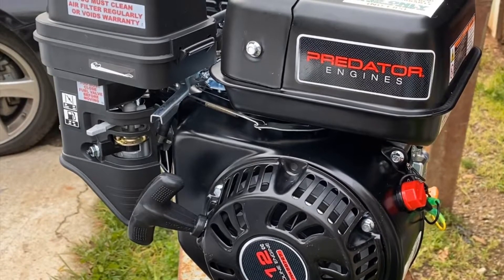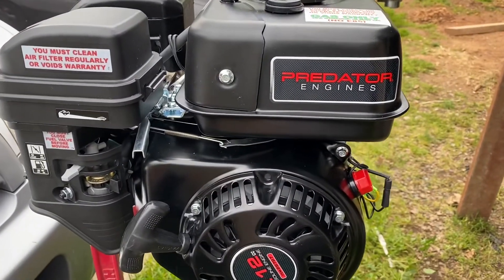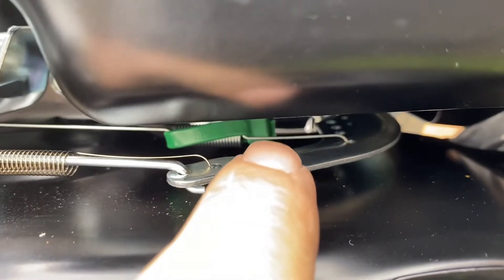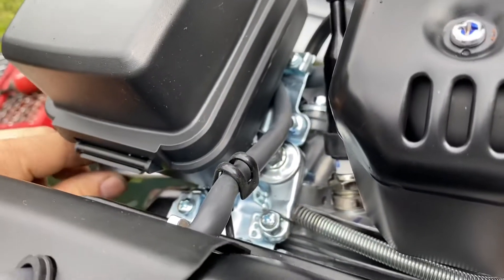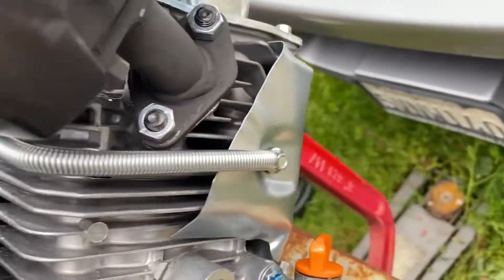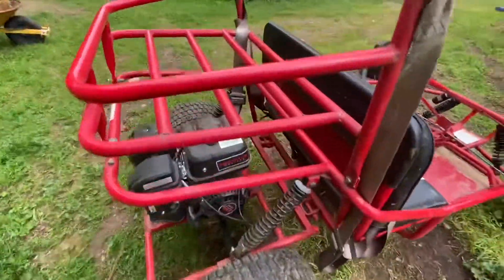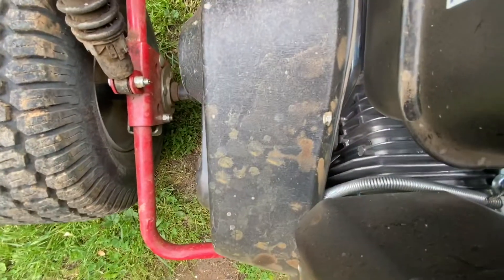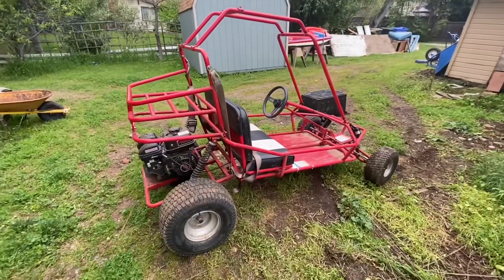Predator 212 zip ties governor bypass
How to bypass the governor on a harbor freight predator 212 engine. Yurf dog go kart engine upgrade